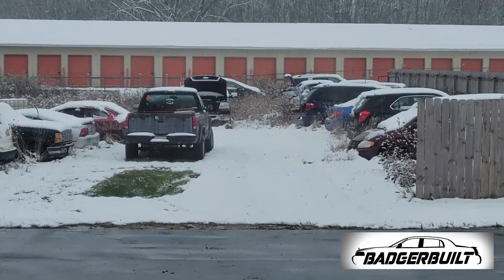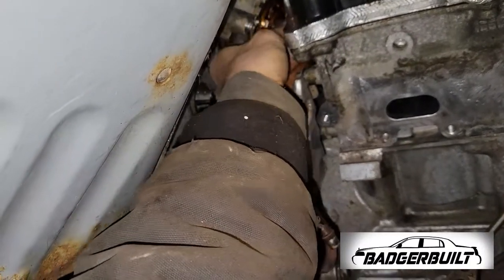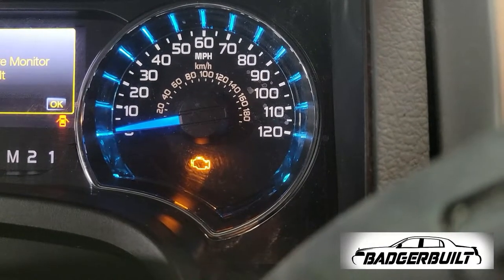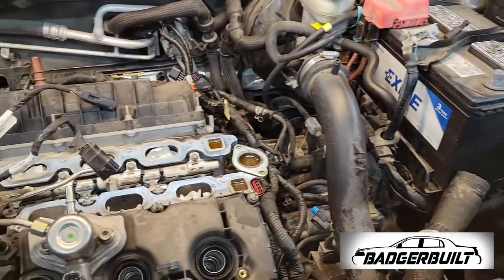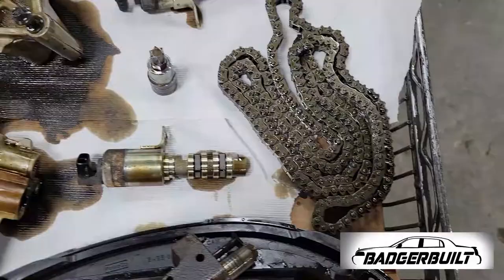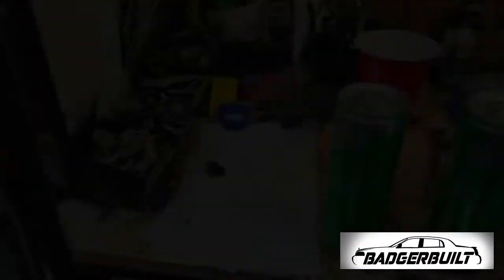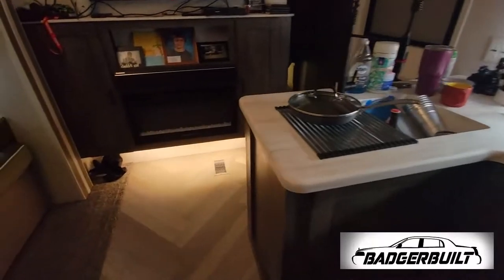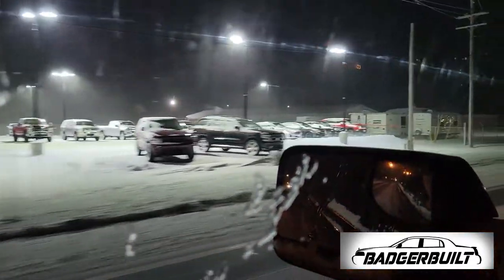EcoBoost 3.5 Water Pump, Vacuum Pump, and Exhaust manifold Repair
Last week was a lot of the same thing, just in a different chassis at work. Prior to these jobs, i had just wrapped up two 0ther 3.5 water pump jobs. Literally a full week of 3.5 engine repair.